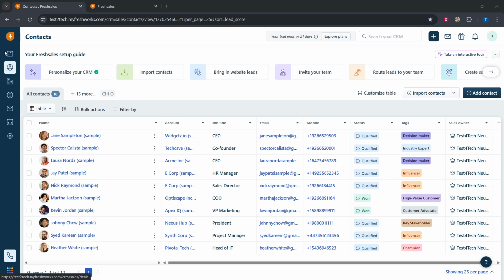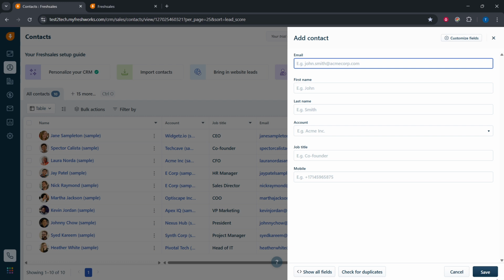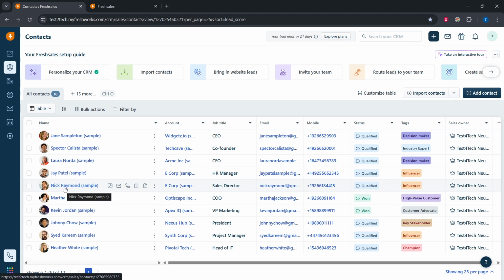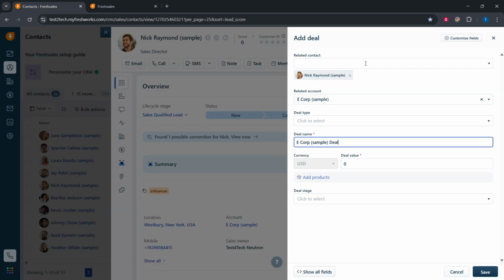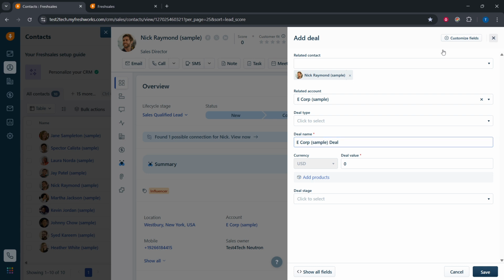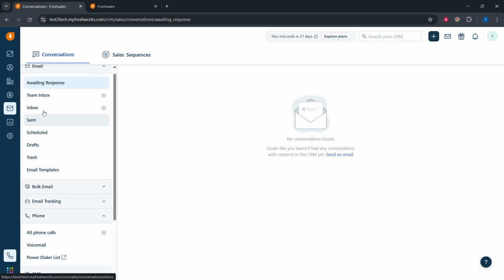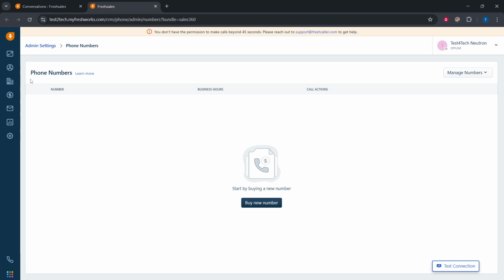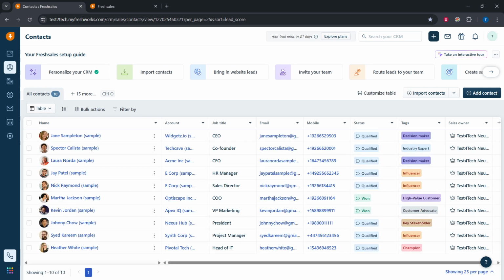How to Use Freshsales CRM [2026 Full Guide]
How to Use Freshsales CRM

In this video, we show you exactly how to use Freshsales CRM to effectively manage your entire sales cycle, from initial lead capture to deal closure. We provide a focused guide on the core customer relationship management functionalities, demonstrating how to interact with the dashboard and navigate the sales pipeline stages.

Mastering the use of Freshsales CRM is essential for sales teams aiming for increased efficiency, accurate forecasting, and a centralized hub for all customer data and communication history. We discuss the importance of utilizing key organizational features, such as contact scoring, task management, and customizable reports, to prioritize efforts and gain a comprehensive view of team performance.

Technical Specs: Software: Freshsales CRM; Feature: Sales Management & Customer Records